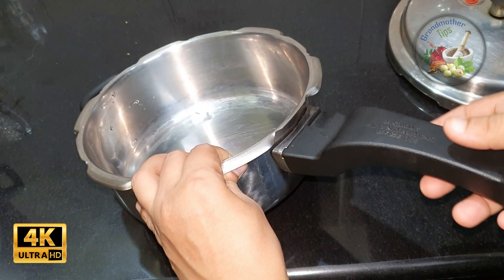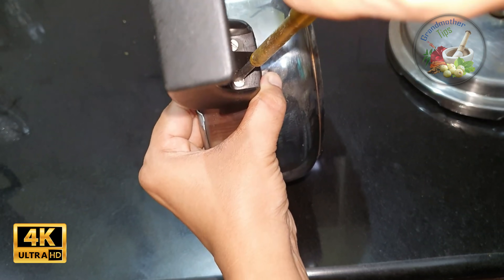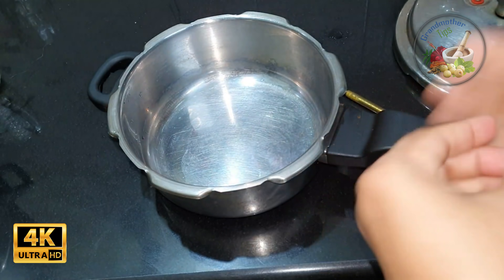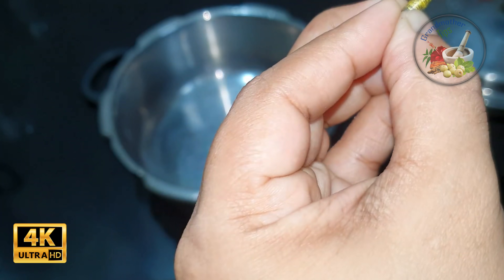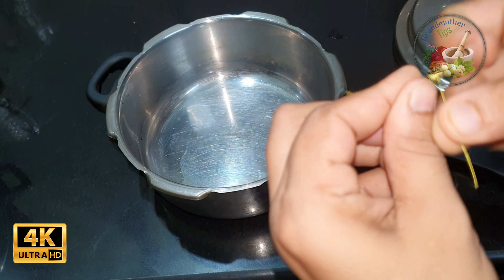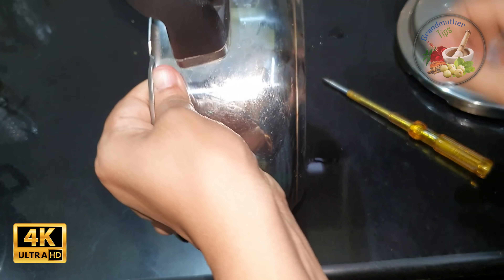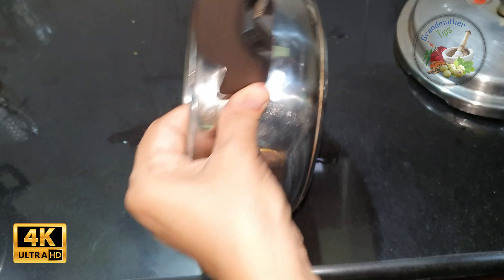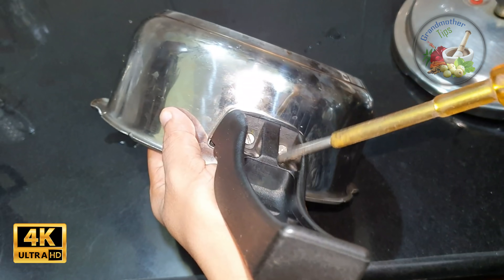എന്റെ പൊന്നു ഇത്രയും കാലം ഈ വലിയ സൂത്രം അറിയാതെ പോയല്ലോ കഷ്ടം ആയി